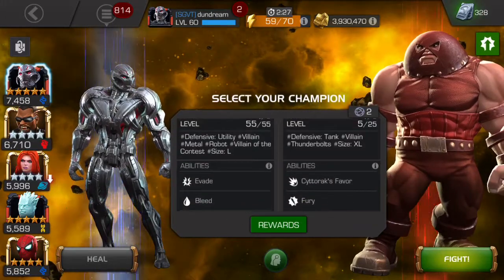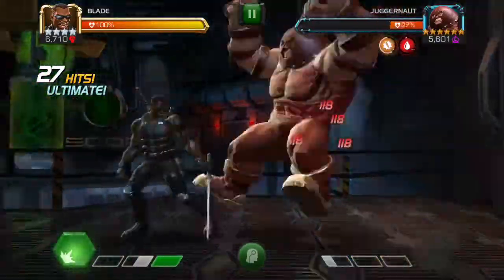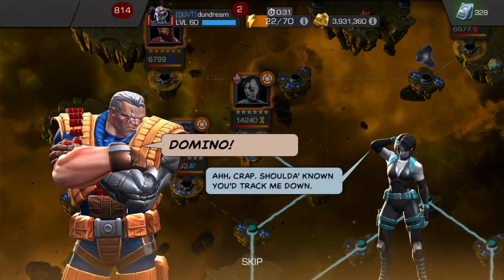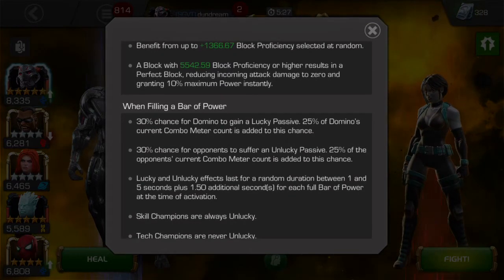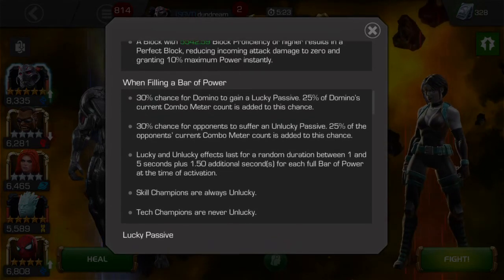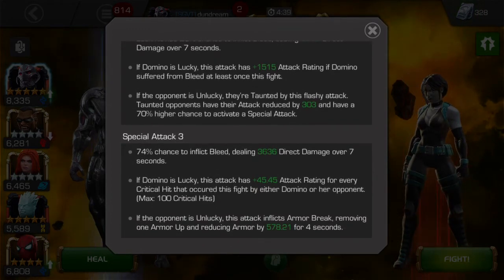MCOC Masacre Uncollected EQ Act 1 Chapter 1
Kia Ora bros and girls, let's go behind the scenes and have a look at uncollected EQ for this month! We'll go through all the acts ^^